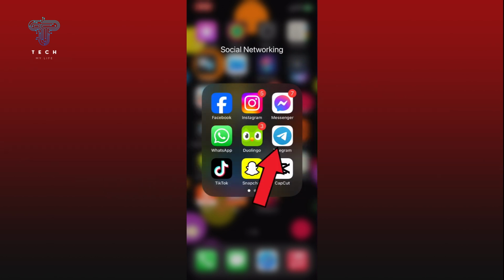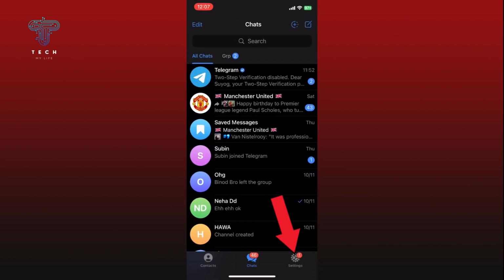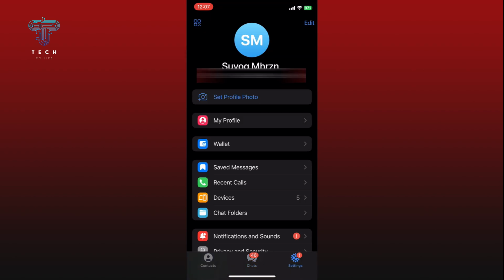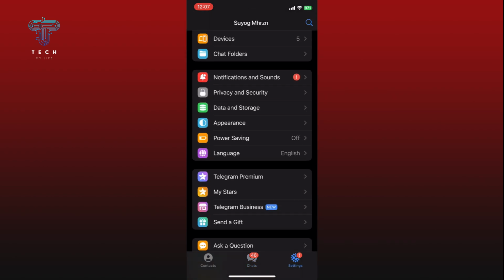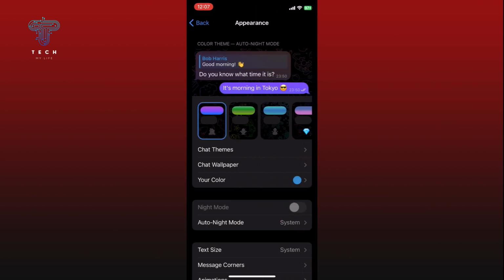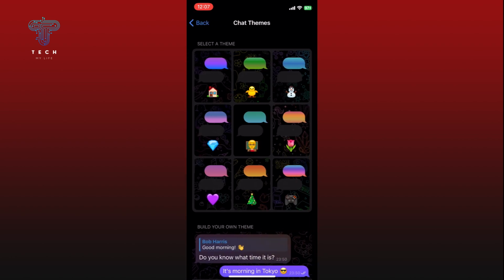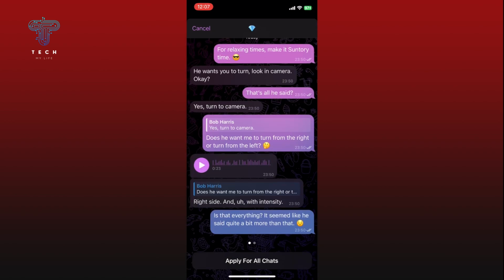How To Change Your Chat Themes On Telegram? 2024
First, open the **Telegram** app on your device. Tap on the **Settings** option located at the bottom right corner of your screen. In the Settings menu, find and tap on the **Appearance** option.

Under the appearance settings, tap on **Chat Themes** to view the available themes. Browse through the options and select the one you prefer. Finally, tap on the **Apply for All Chats** option to set the new theme for all your conversations.

And that’s how you can change your chat themes on Telegram.